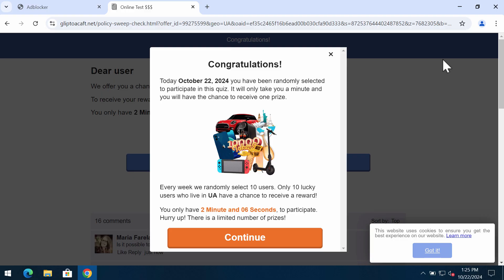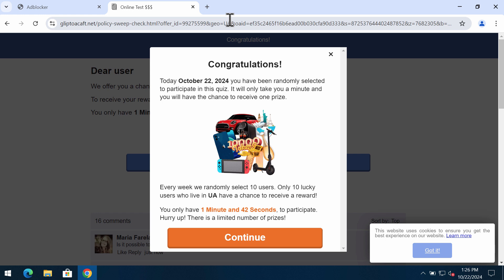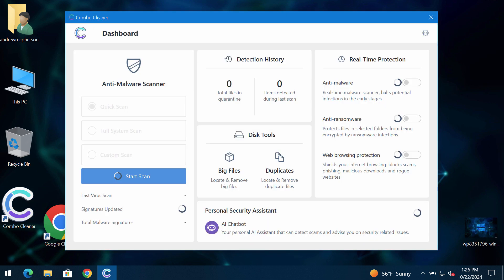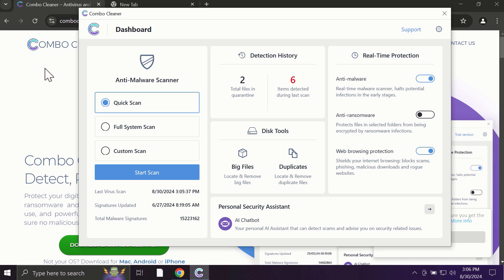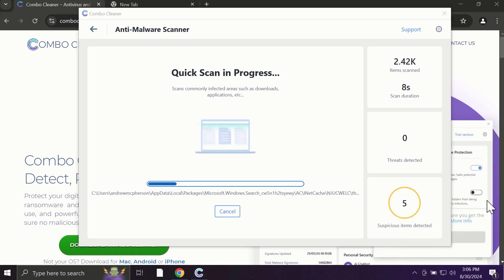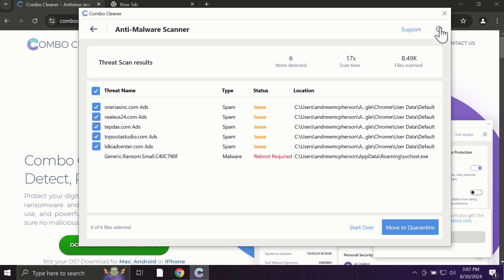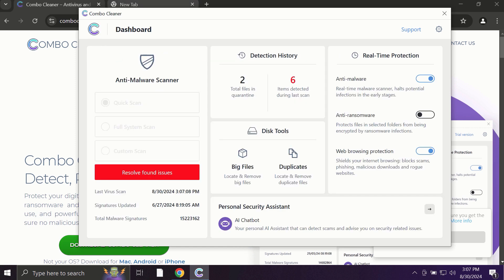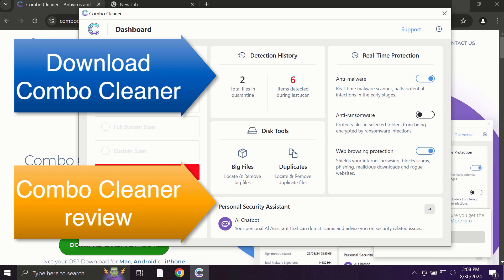Gliptoacaft.net fake survey alert removal solution.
Gliptoacaft.net is a malicious site. It targets Google Chrome and other browsers. Remove them with Combo Cleaner Antivirus via the official or, optionally, follow the manual suggestions given in the video.